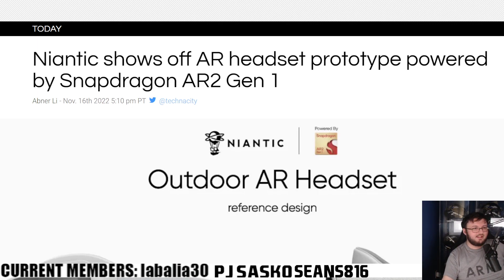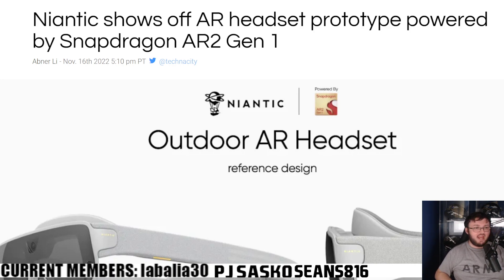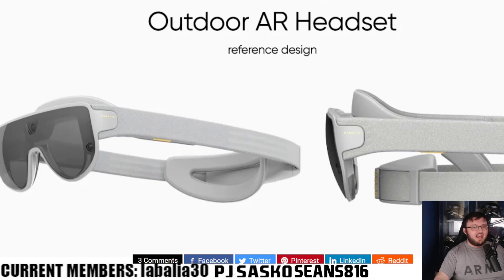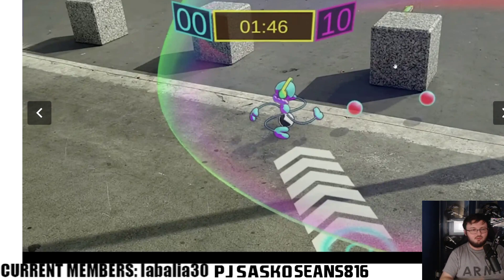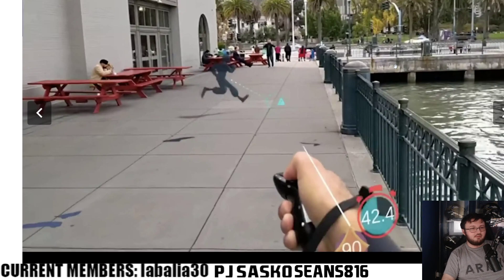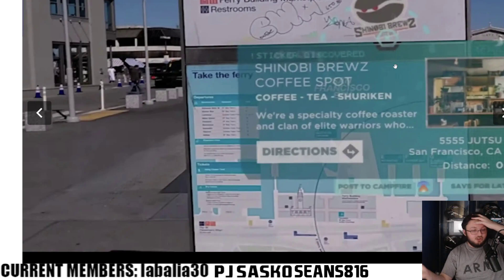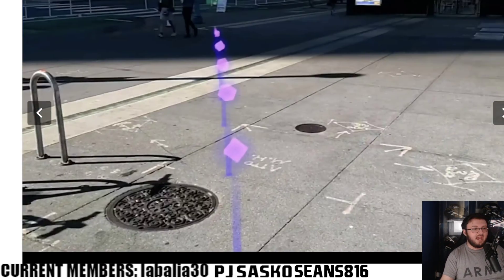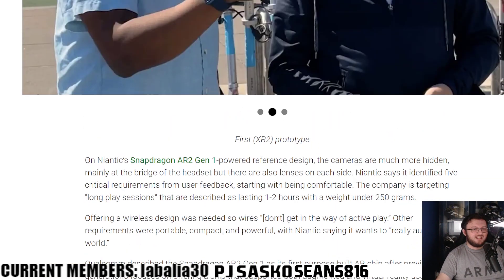NIANTIC SHOWS OFF ITS NEW AR HEADSET!? | THIS IS INSANE!!| POWERED BY THE SNAPDRAGON AR2 GEN 1!!